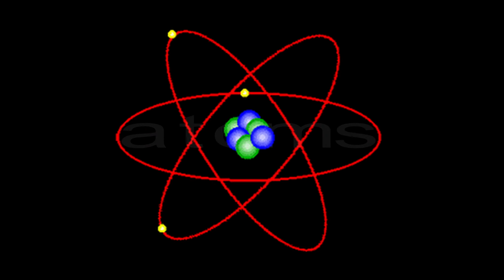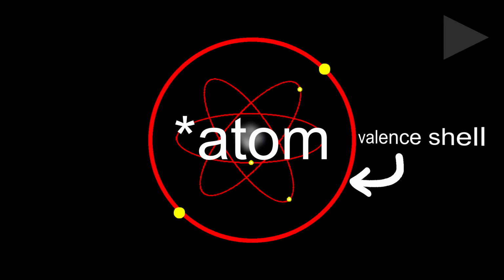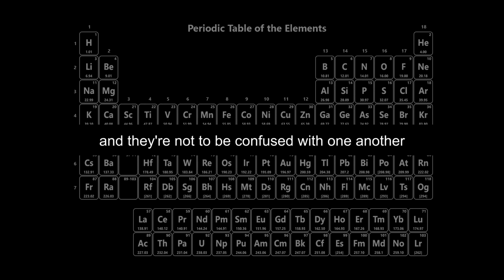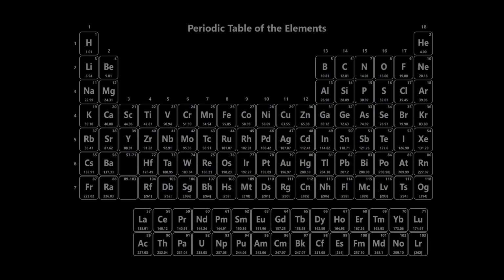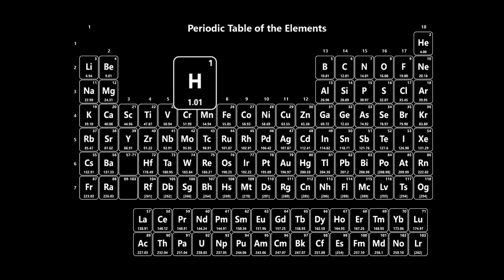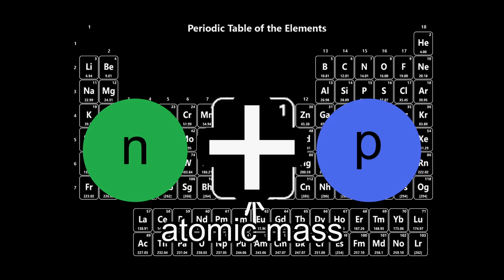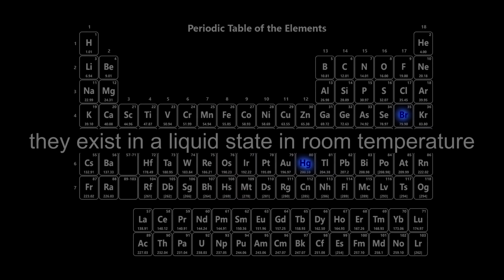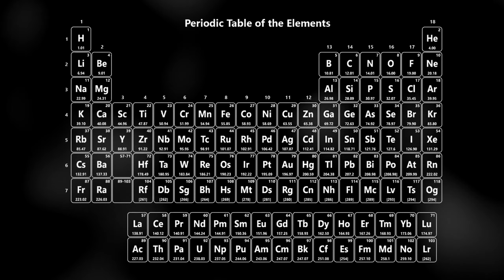atoms & the periodic table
for a chemistry project

narrations by classmates and the was video edited by me (i used DaVinci Resolve 18 free version)

last half was a little rushed